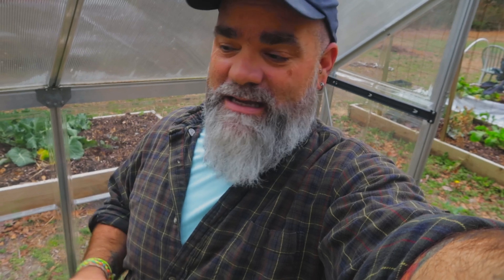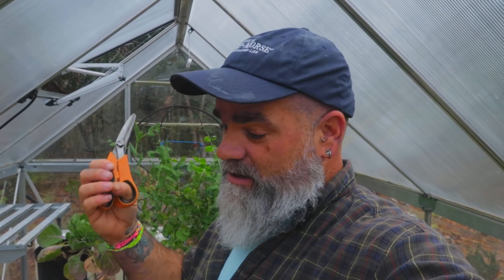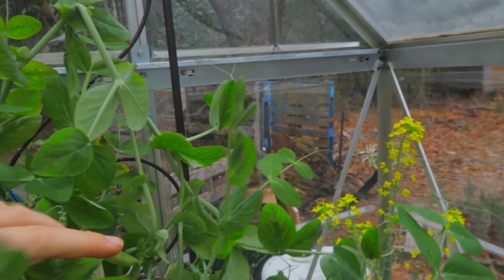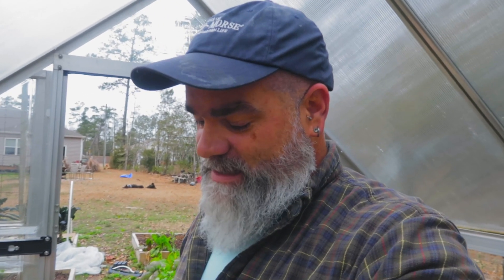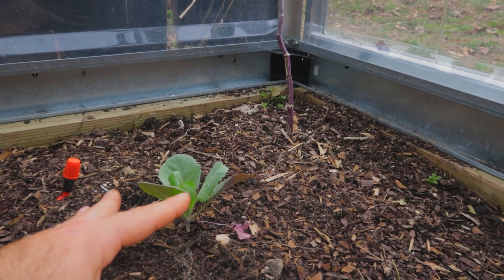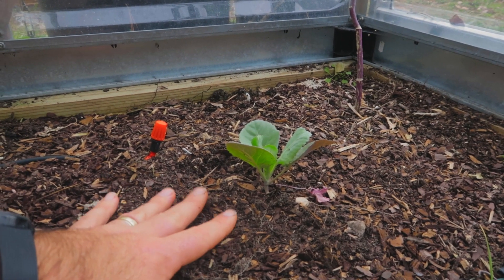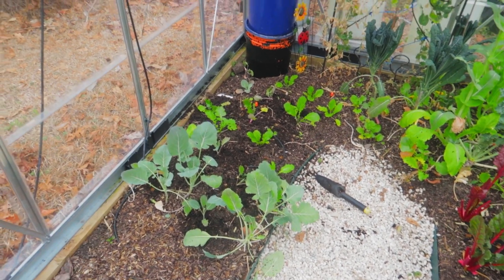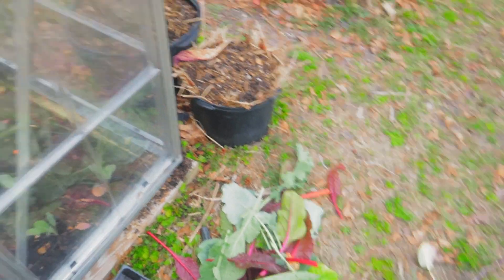My unheated greenhouse is thriving in late winter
Now that it is late winter it's time for an unheated greenhouse tour. I am making some final adjustments to my greenhouse gardening plan. Maximizing your greenhouse is so important. I want to try and get another good harvest in before It starts to get too warm.